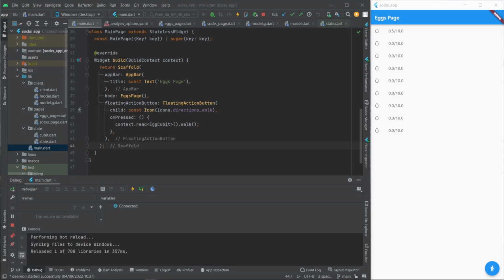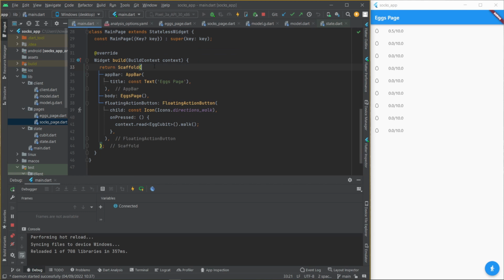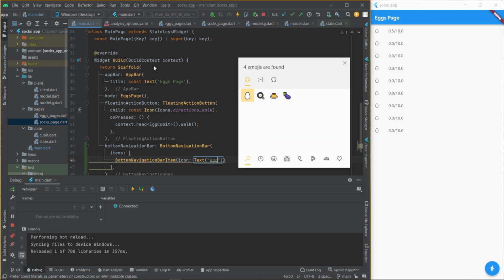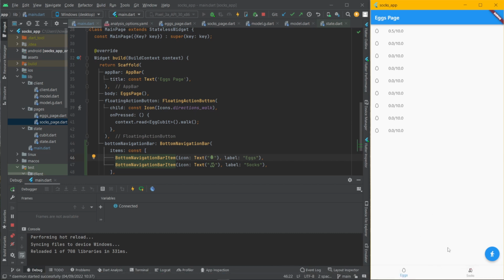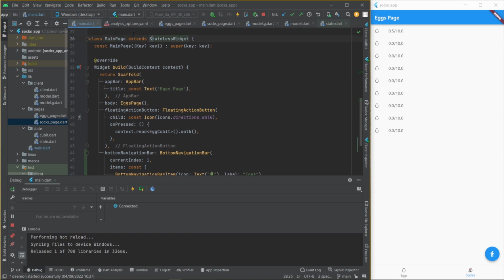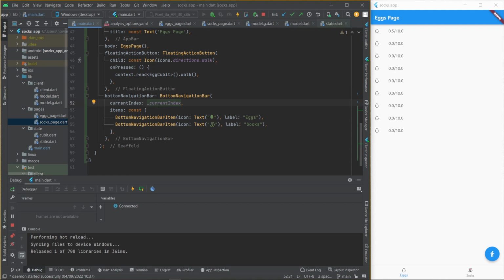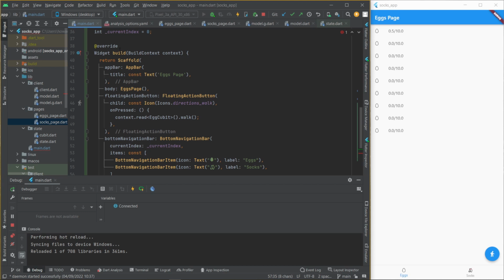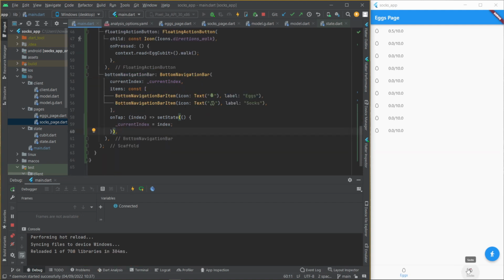Let's Build a Walking Game #5: Bottom Navigation Bar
In this video we're going to add a bottom navigation bar to the Flutter app so players can switch between the eggs page and the socks page.